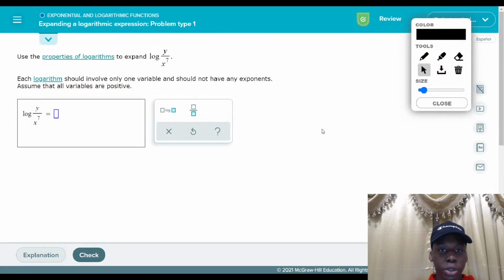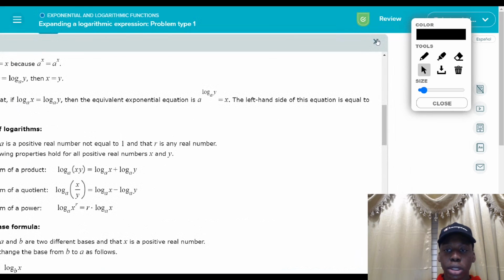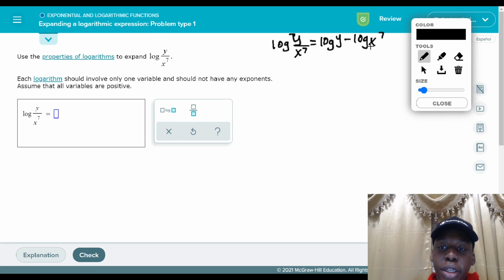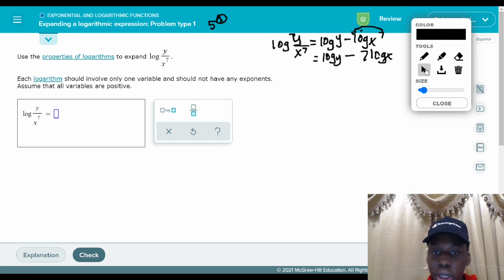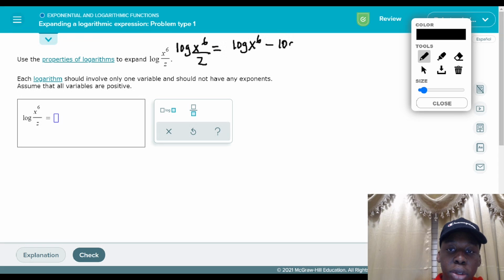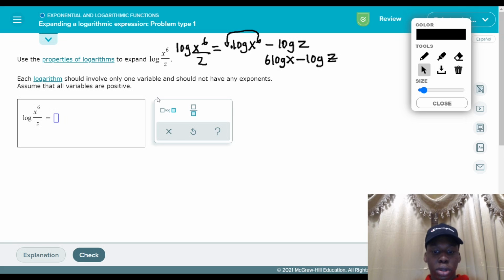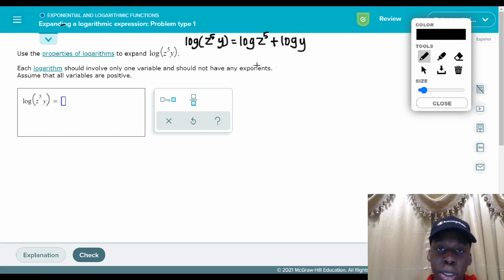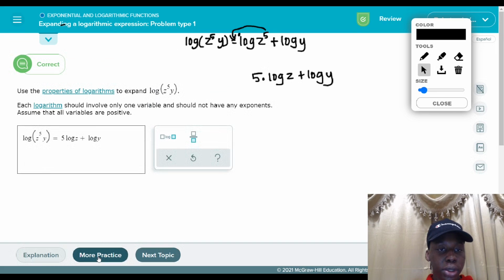Expanding a logarithmic expression: Problem type 1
Learn the process of expanding a logarithm expression by using the properties of the Logarithm function.